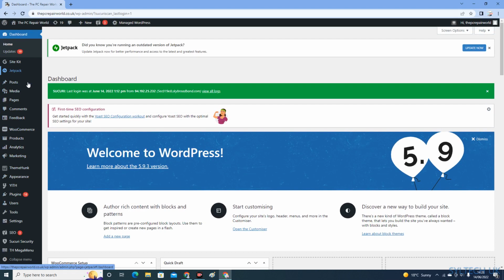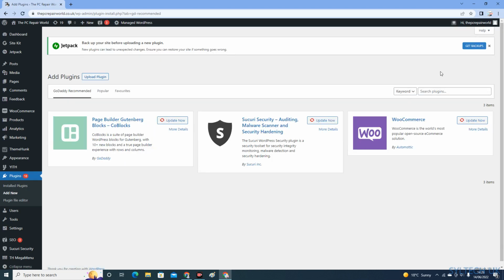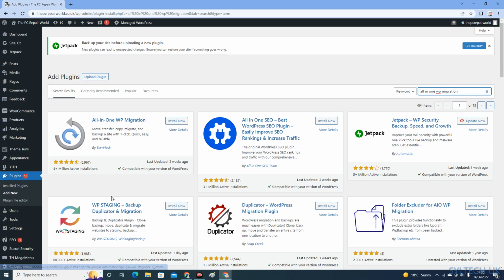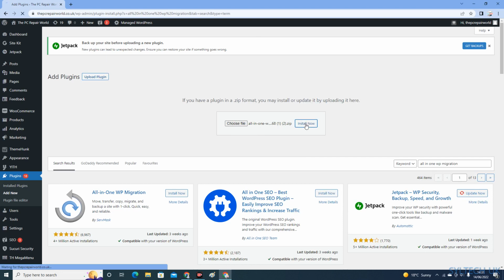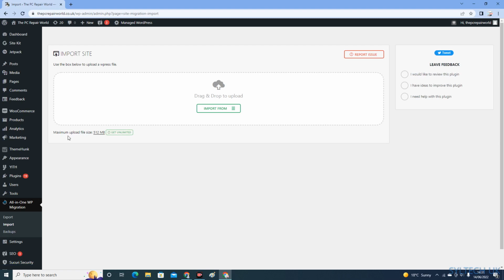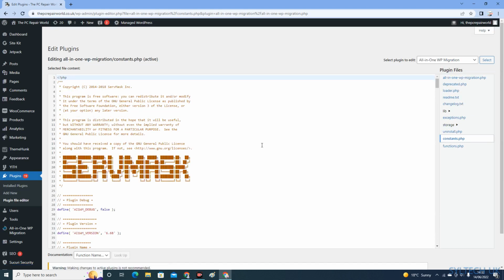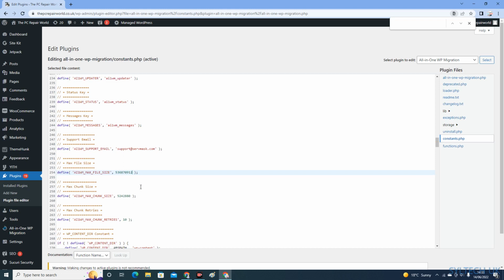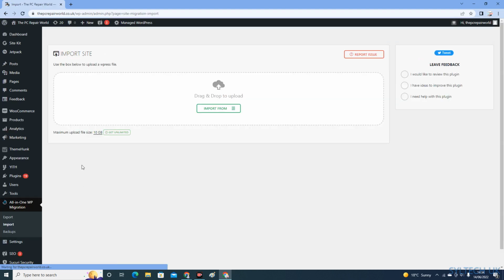How to Increase Maximum Upload File Size in WordPress tutorial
In this video i have shown you guys how to increase the maximum file upload size.